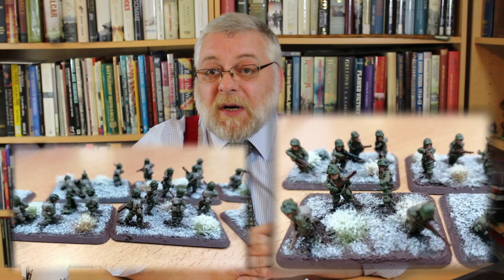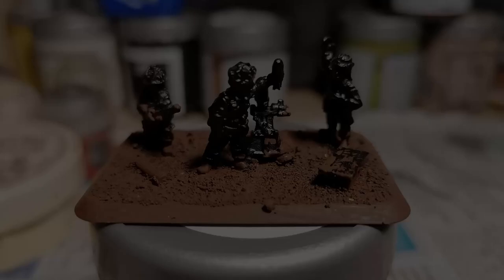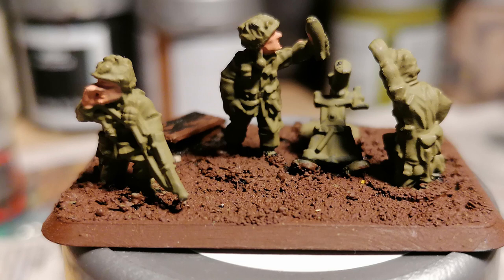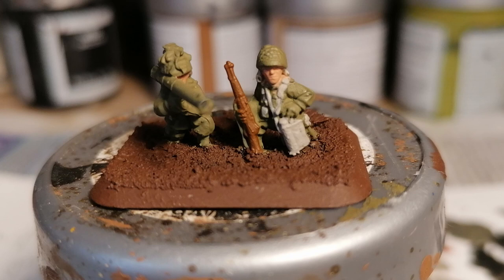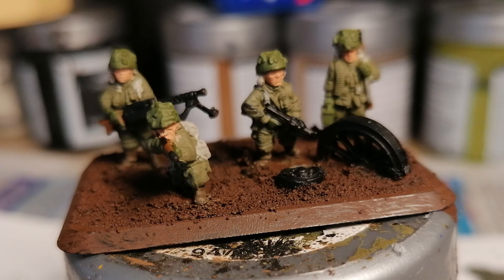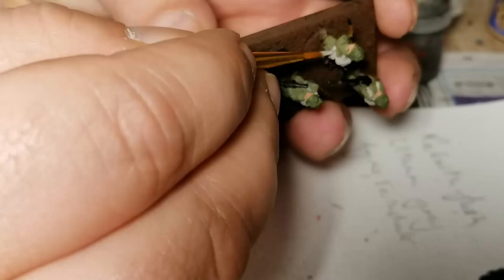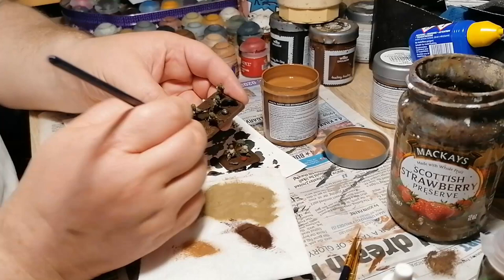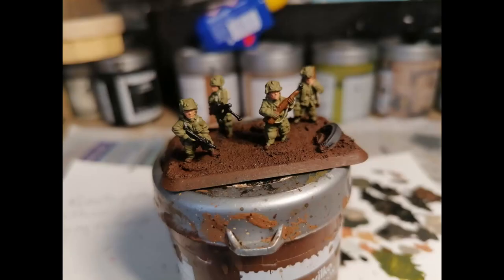Quick & easy Painting US WW2 Paratroopers - Tabletop Ready Painting guide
Quick and easy painting guide for US airborne infantry in WW2.  These models are Flames of War 15mm painting for Winter 1944, but the process is applicable for other scales and theatres.

Amazon top picks:
Master's Brush Soap
Fake grass mat
15mm fir trees